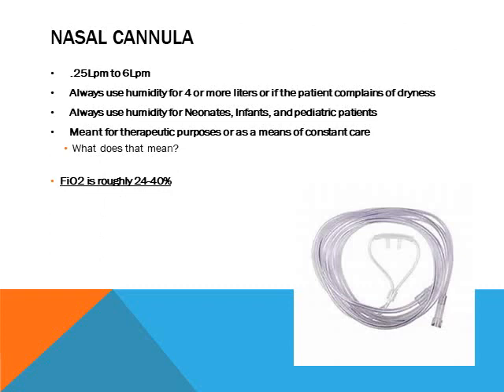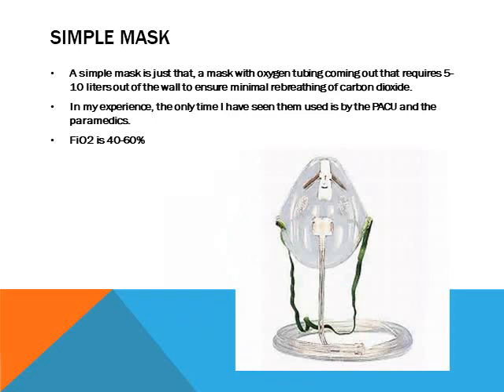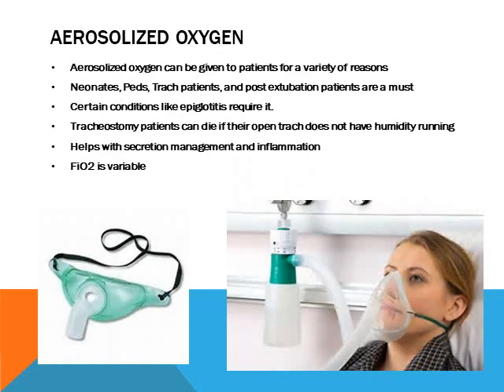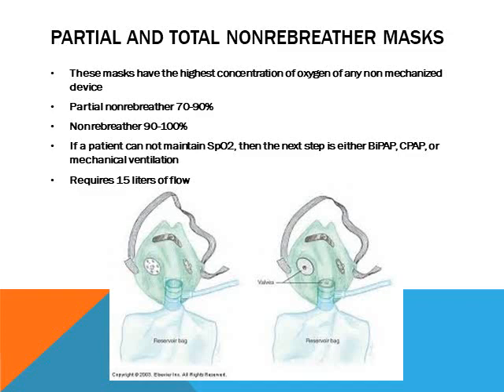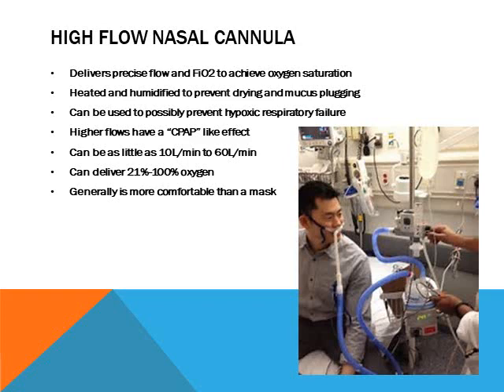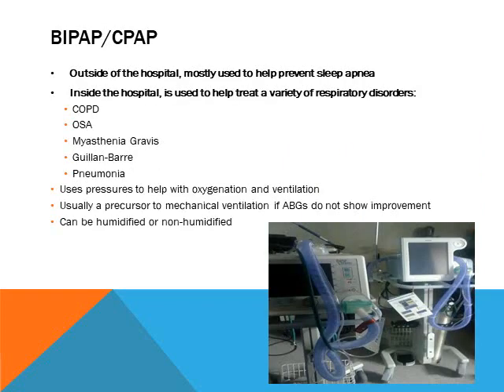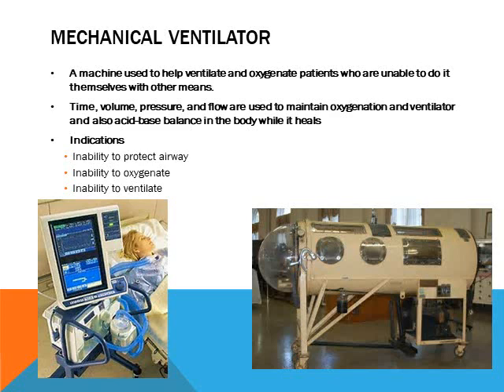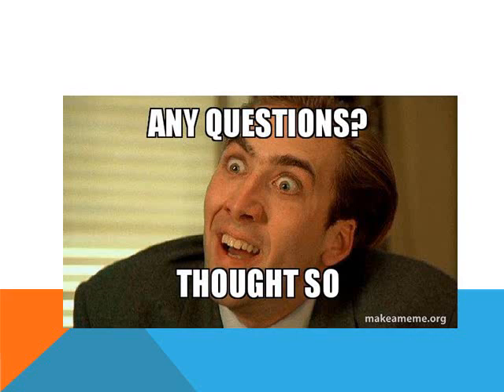Oxygen Delivery Devices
Just a simple guide to oxygen delivery devices used in medicine